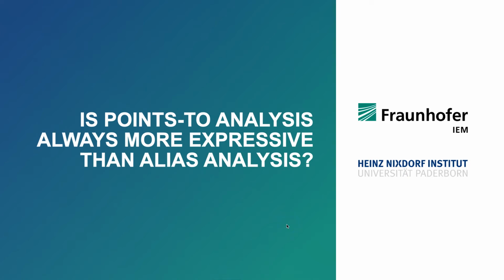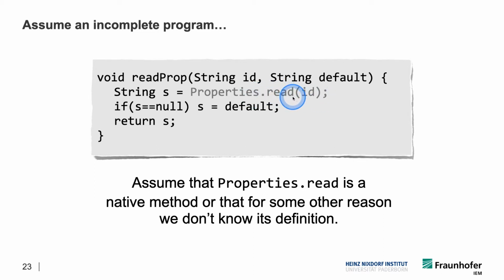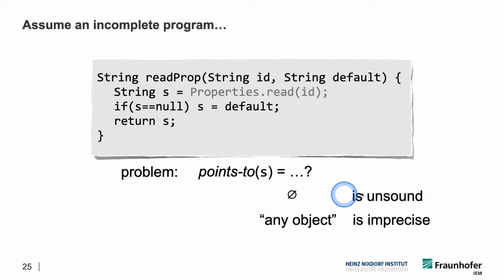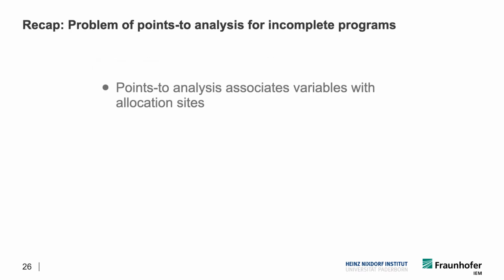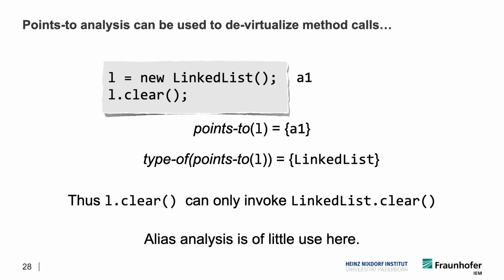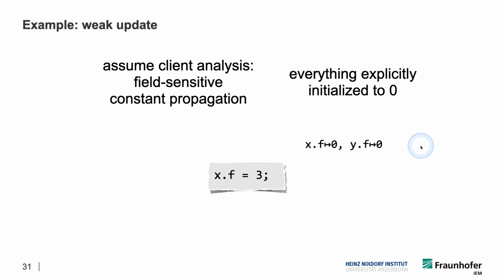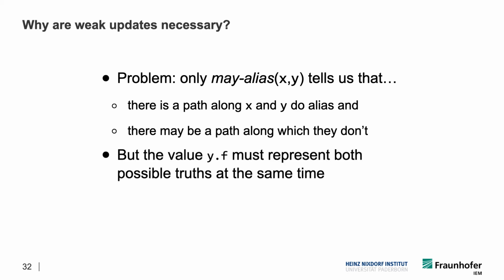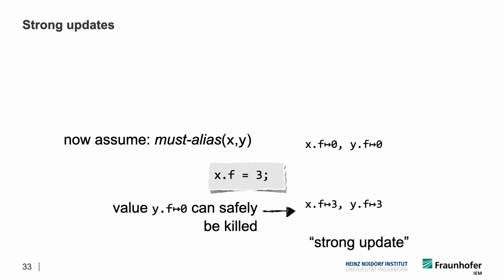DECA I - Week 7 - b) Expressiveness